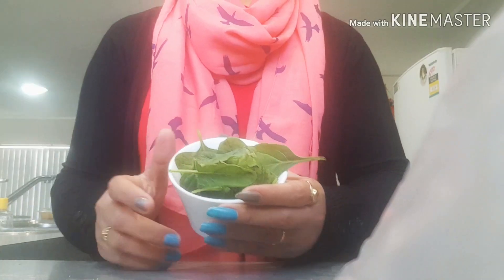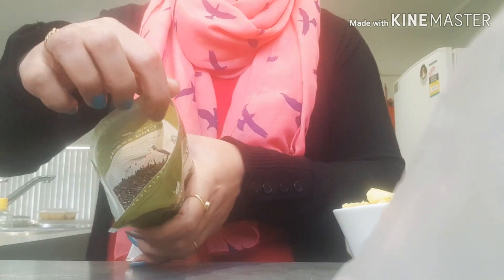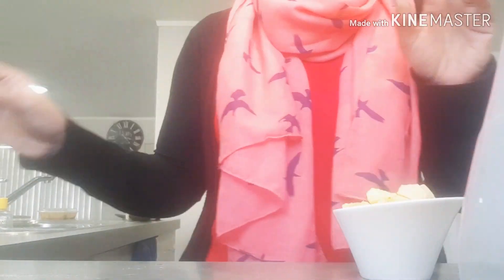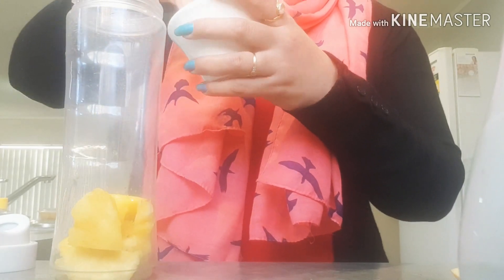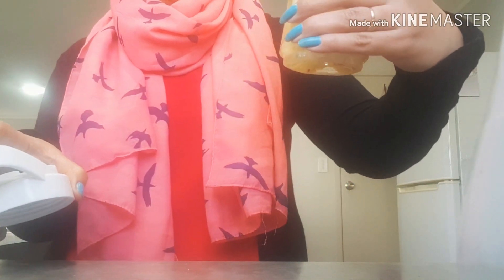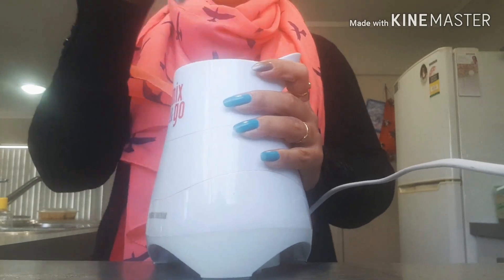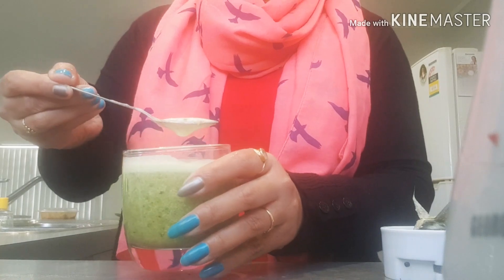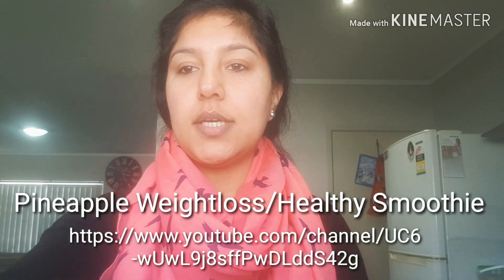Pineapple and Chia Seeds Weightloss/Healthy Smoothie